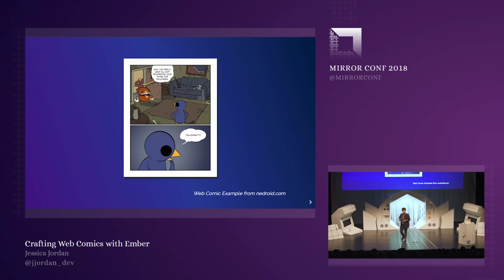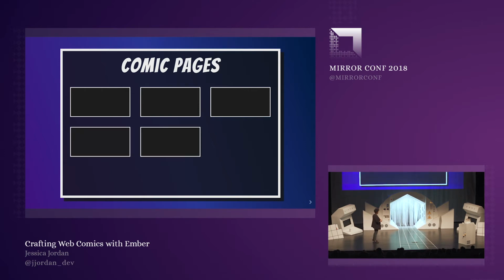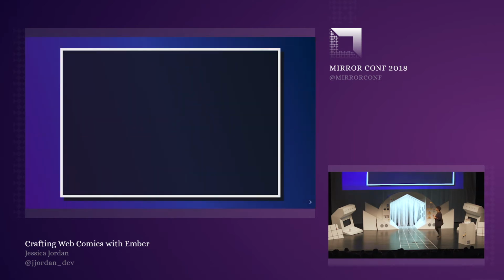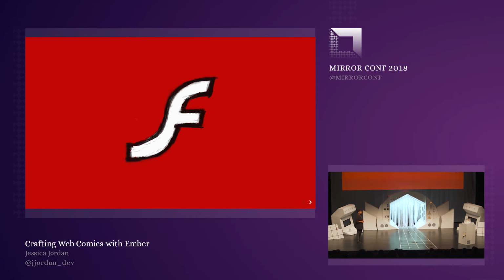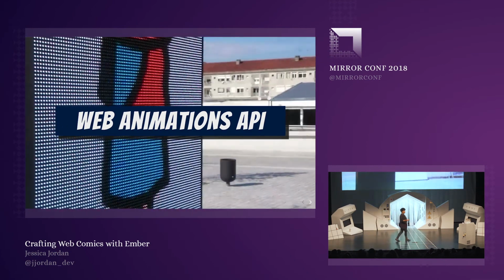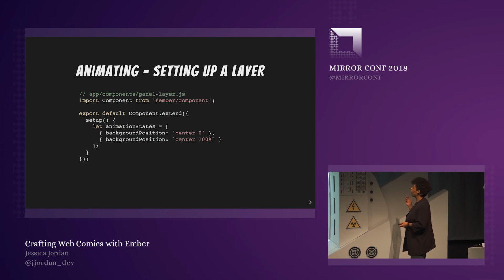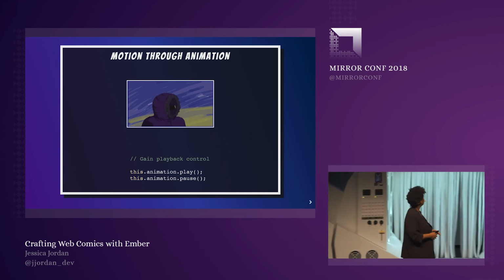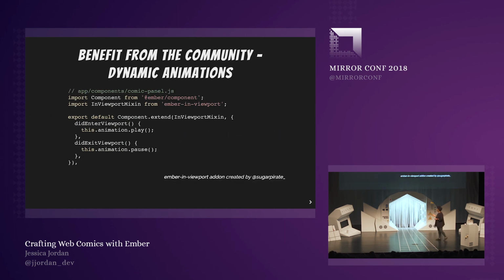Mirror Conf 2018 | Jessica Jordan - Crafting Web Comics with Ember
Software Engineer at simplabs
Jessica Jordan is a member of the Ember Learning Core team and a software engineer working at simplabs. She is an editor at The Ember Times and organizes the Ember Berlin meetup. She is a big fan of CSS, art and comics.

Crafting Web Comics with Ember
Although nowadays many tools and Web APIs to create rich and interesting art experiences on the web already exist, many developers rarely have a chance to make themselves familiar with these tools during their regular day job. In this regard this talk aims to give an overview of some of the methods that can be used to create comic art like experiences on the web and highlight interesting features of these APIs in a tangible way.

This talk will include an introduction into the development timeline of the traditional analogue medium of comics to the modern, digital web comic. We will see how many web comics today still leverage a traditional approach of publishing their art online by using simple, still images of comic illustrations. In contrast to that we will also take a look at some more recent examples which experiment with Web APIs for a more integrated and interactive experiences.

Up next, we will take a quick look at commonly used Web APIs for creating animated, interactive web content, including the CSS3 spec for animations and the Web Animations API. We’ll highlight how they can be leveraged, and polyfilled and how we can find graceful fallbacks for users of less up-to-date browsers. We’ll take a look at a couple of performance concerns, which patterns to avoid to keep performance high and how we can make sure to use any of the mentioned technologies in the most efficient manner.

Third, we’ll take a look at an online comic book demo built with Ember.js which highlights a multi-page web experience. We’ll see how routing can help us to access application state through distinct routes and how we can leverage the router to ease-in and ease-out of routes to create an UI experience that resembles “page skimming”. We’ll take a look on how we can create reusable components to present our illustrative content in our application easily and how we integrate user interaction to make the comic book an intriguing experience.

Finally, we will take a look into the future of web comics and discuss which tools might benefit future web comic artists the most. This will raise the subject on how we can make the APIs, frameworks and libraries that we are using to create web comics today even more approachable and accessible for tomorrow.